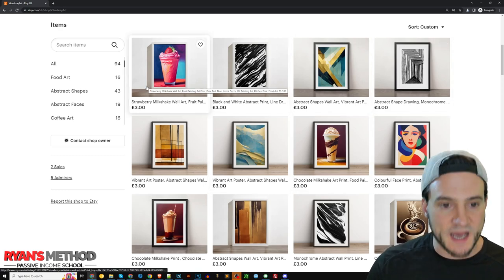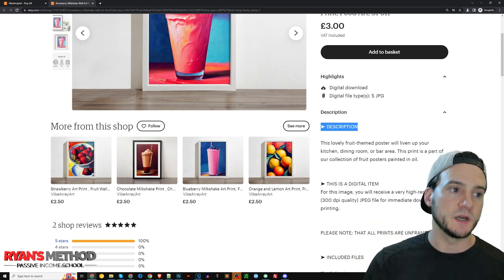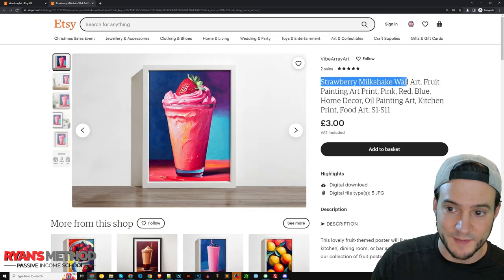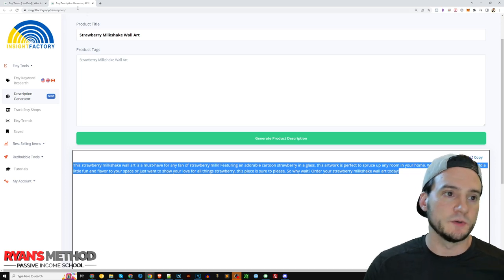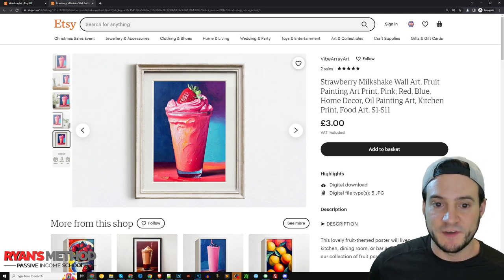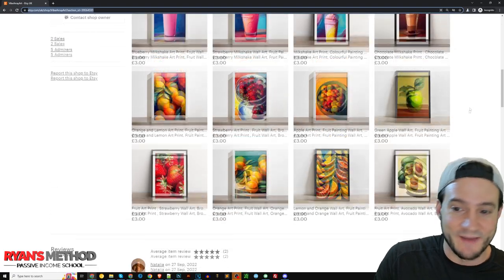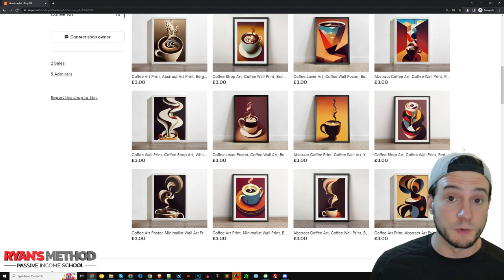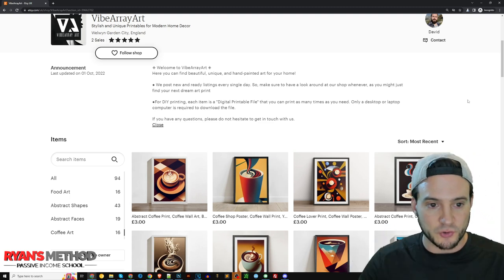Etsy Shop Reviews #52: Printable Wall Art 🎨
🛒 VibeArrayArt on Etsy

🔨 UTILITY

🔥 POD AUTOMATION

🎨 DESIGN